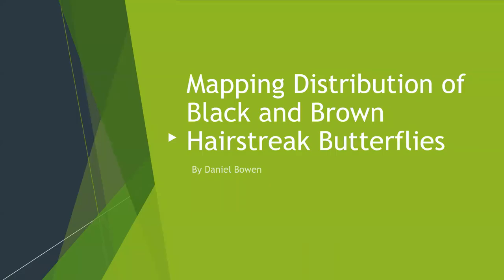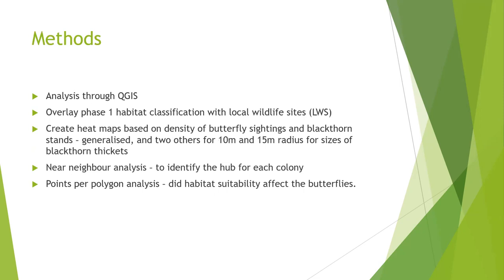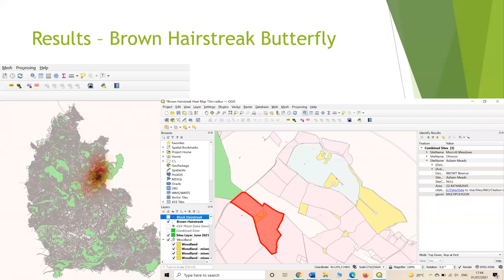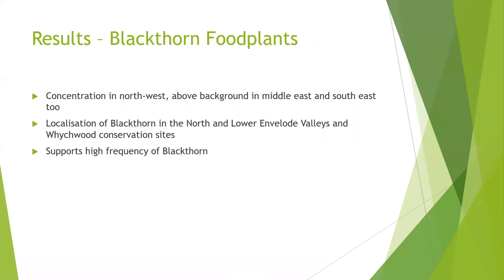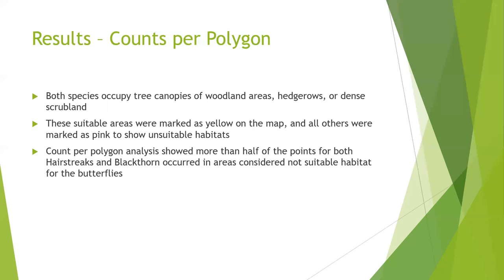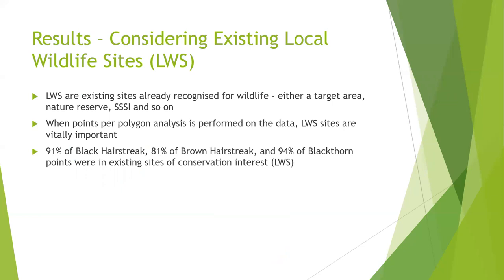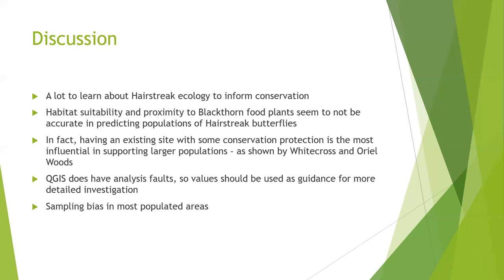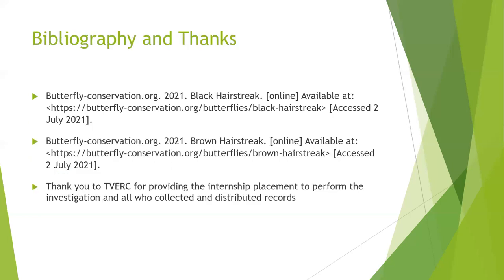TVERC Autumn Recorders' Conference 2021: Mapping Distrb of Black and Brown Hairstreak Butterflies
A first year student at the University of Oxford who completed a student placement with TVERC in July analysing the distribution of Black and Brown Hairstreak Butterflies in the TVERC area